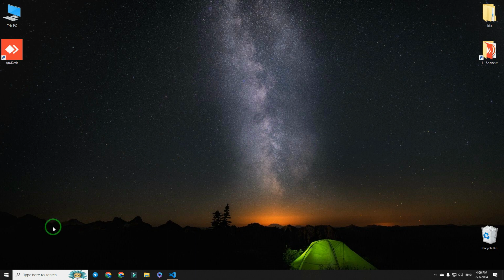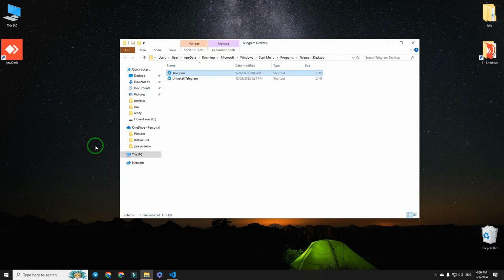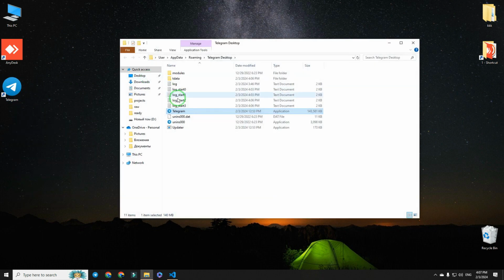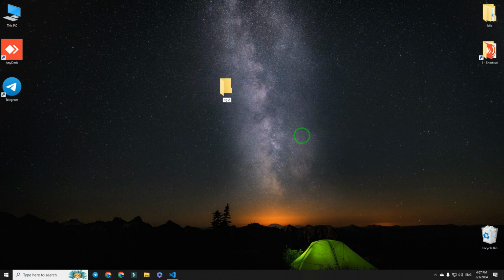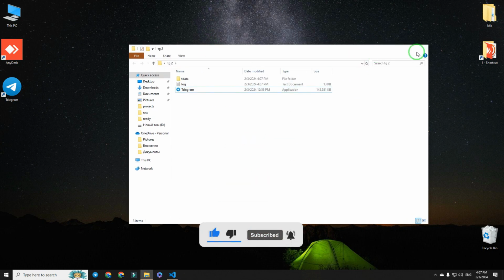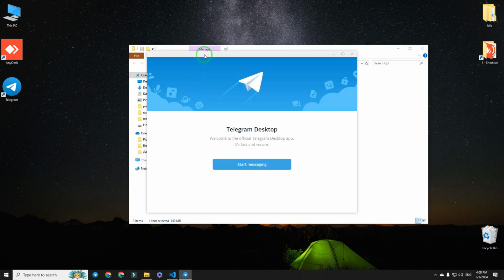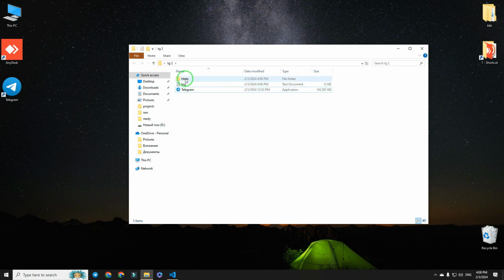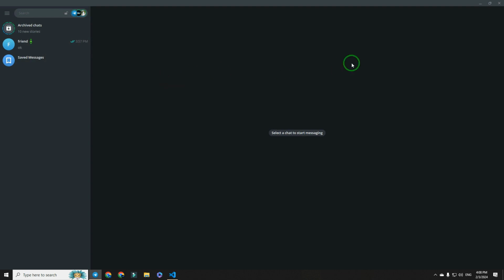How to Create 100+ Telegram Accounts in Windows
Hi there!
In this tutorial we are going to learn how to create many telegram accounts in windows.

create telegram account in windows, many telegram account in windows, how to create many telegram account in windows, create telegram account on windows, many telegram account on windows, how to create many telegram account on windows,